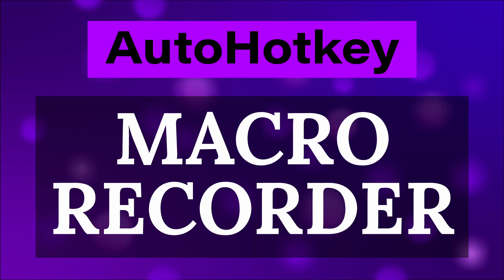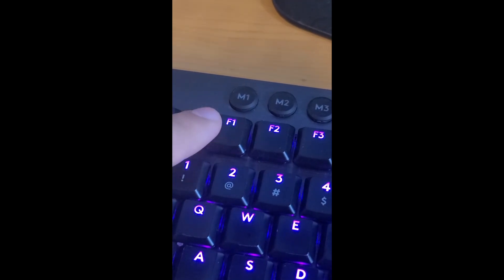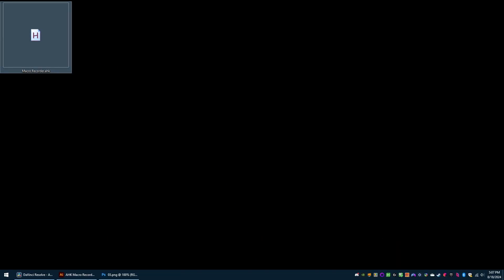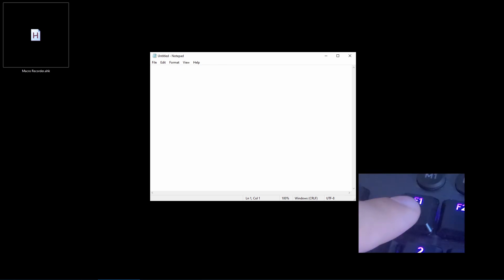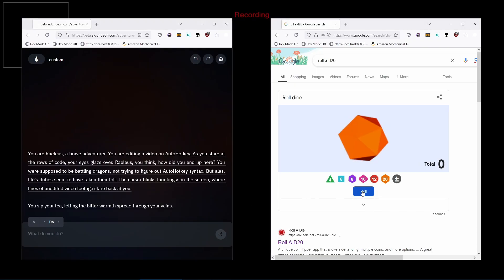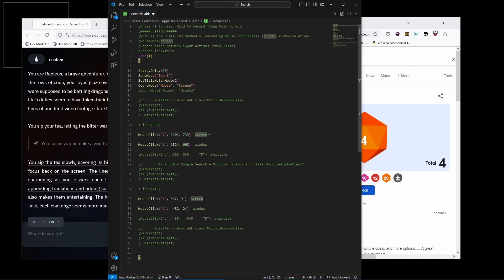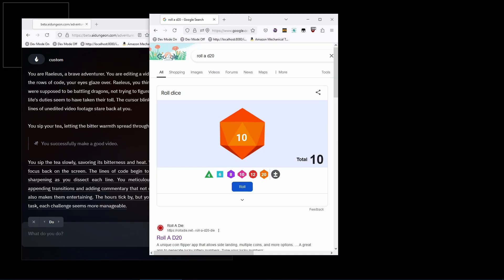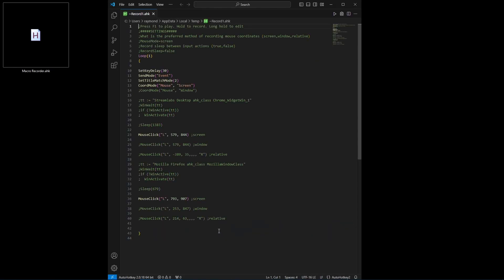AHK Macro Recorder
A guide to using my Macro Recorder built in AutoHotkey.